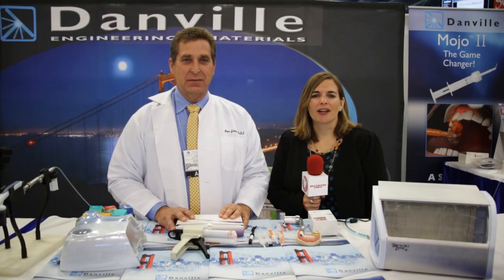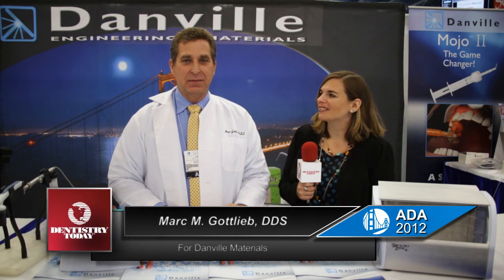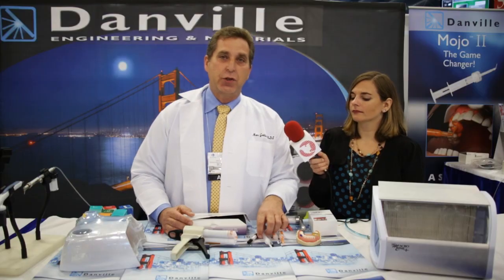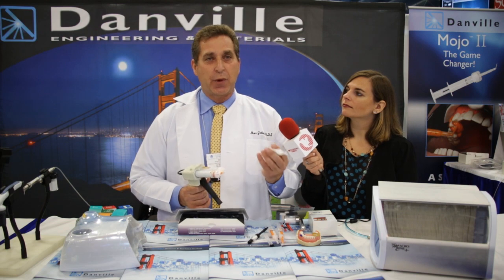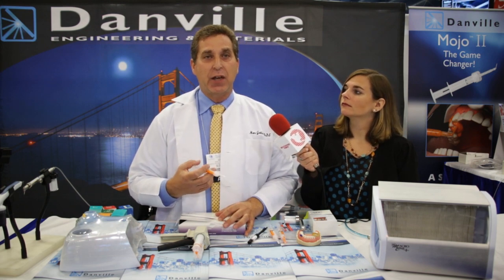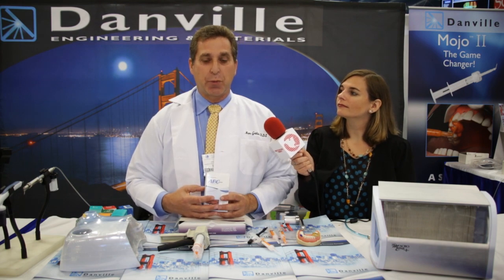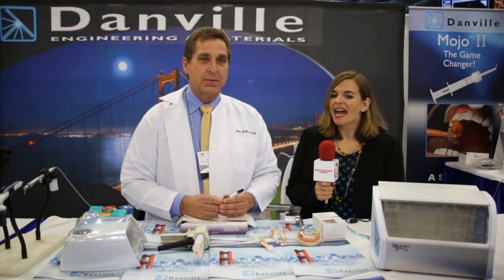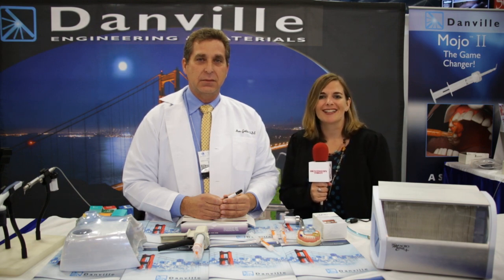Danville Materials -- Siljet, Microetcher IIA, Z Nano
Dr. Marc Gottlieb, for Danville Materials, will provide an overview of 3 hot products: Siljet,Microetcher II A, and the Z Nano. The Siljet ceramic repair system is used to prepare porcelain, zirconia, alumina, lithium disilicate, composite, and metal surfaces for bonding or repair. Microetcher II A is indicated for etching of all metals, composites, and amalgam for maximum bond strength. The Z Nano is a new product just being introduced at the ADA.